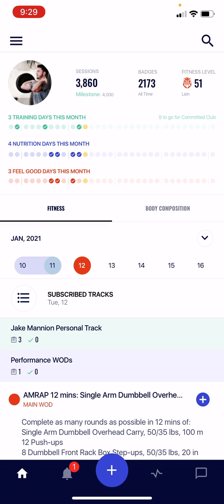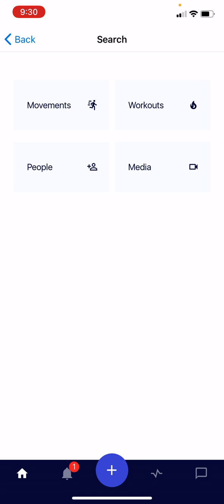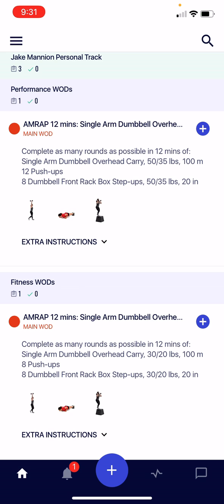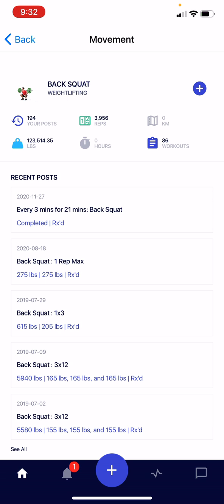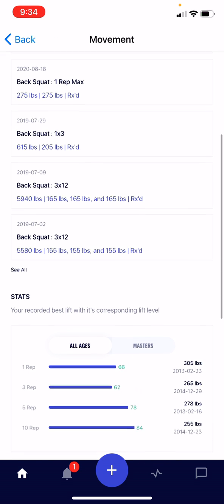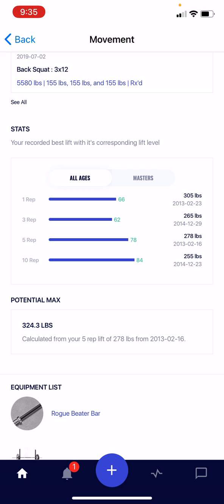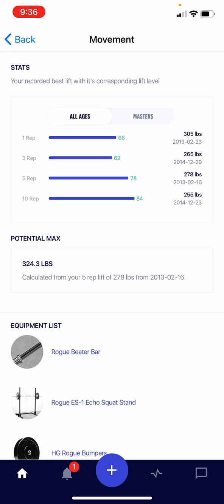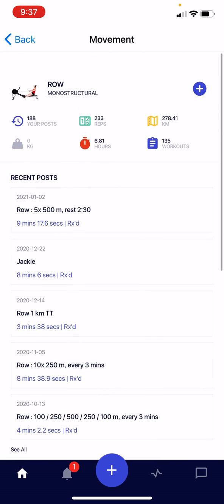btwb Movement Screens Overview